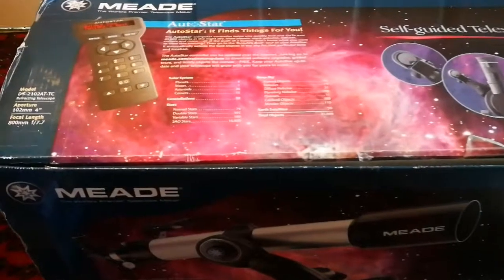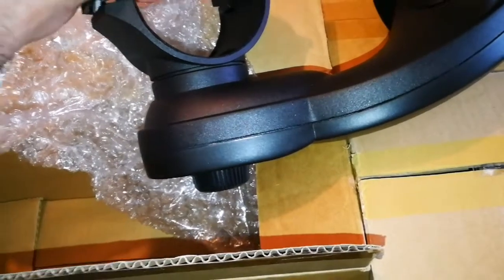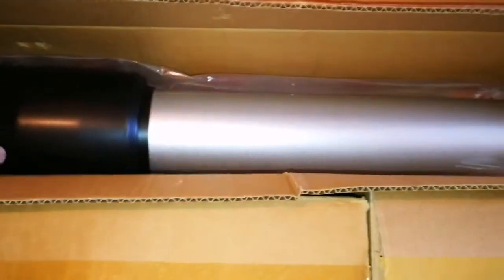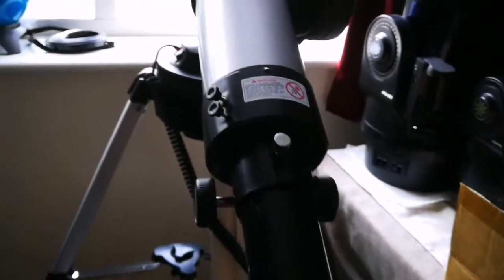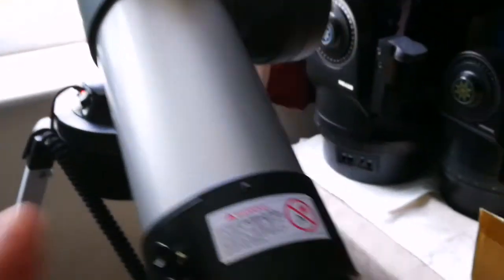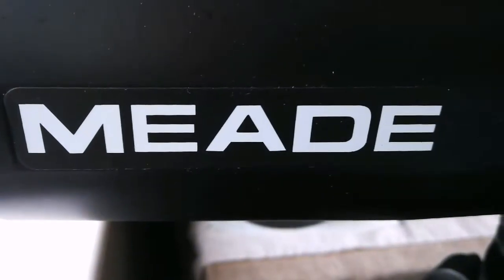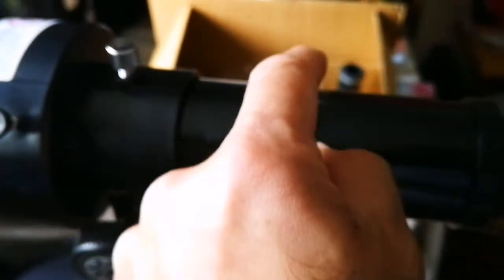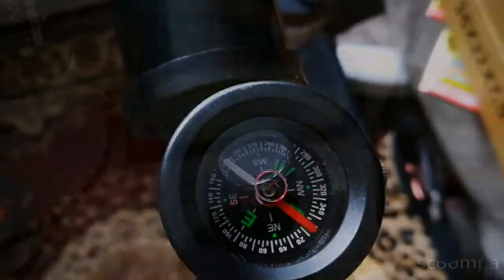Meade DS-2102AT-TC(Infinity 102AZ, Star Navigator 102) Refracting Telescope/ Review & Unboxing